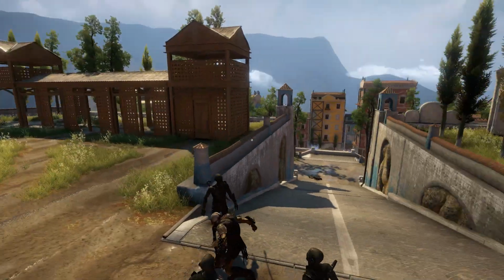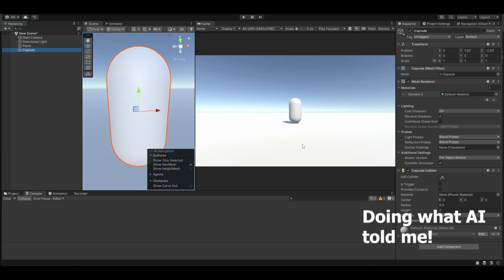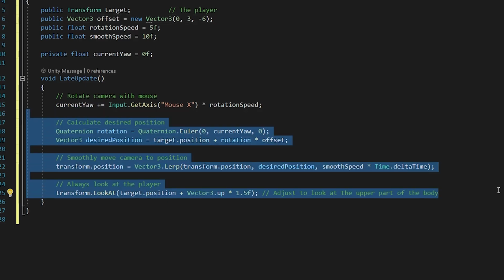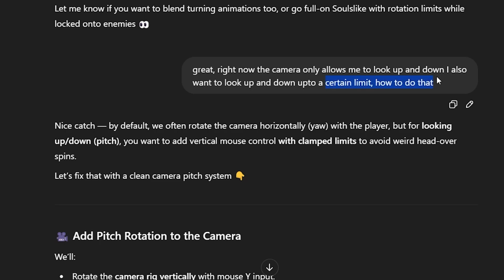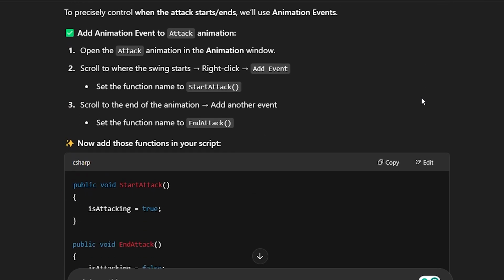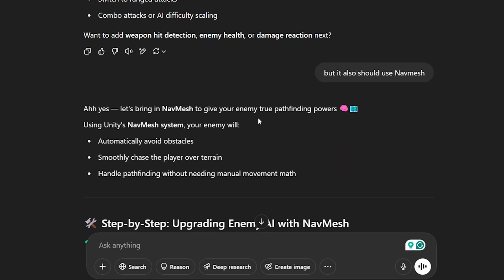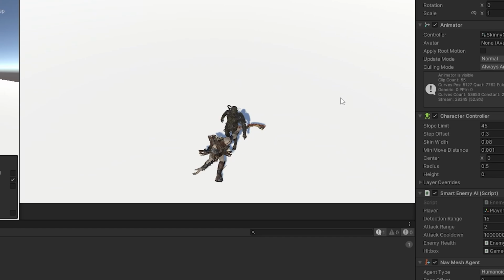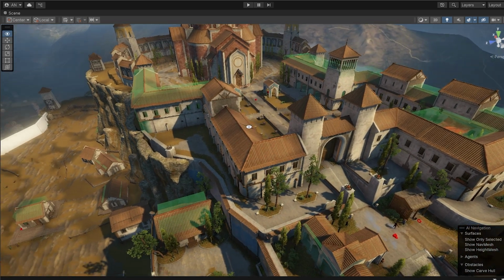AI made AAA game!